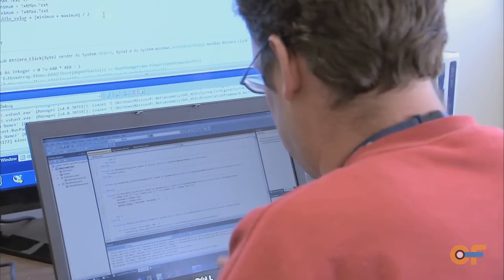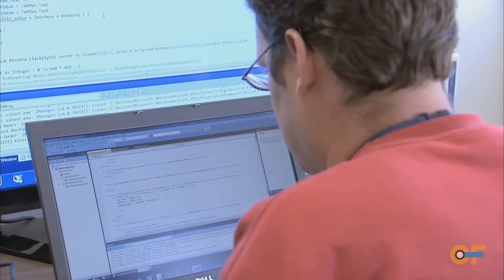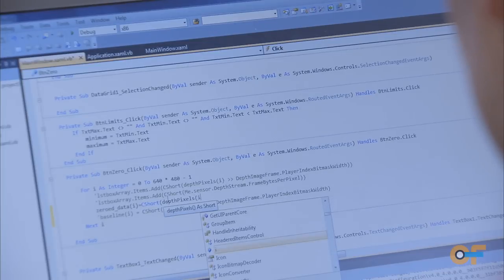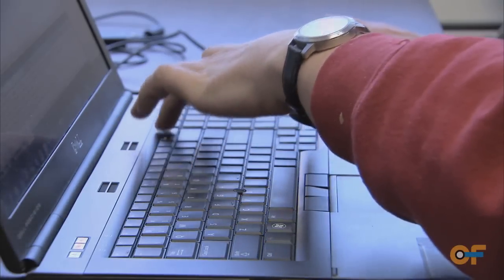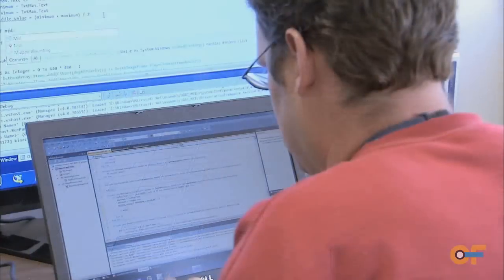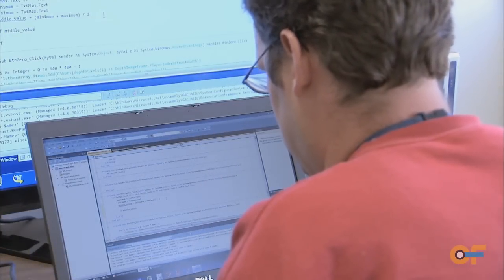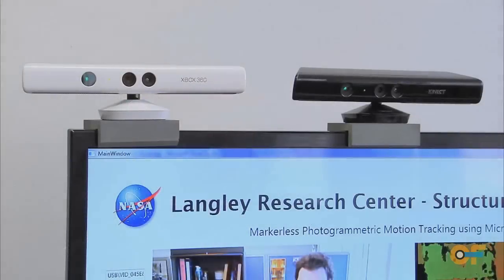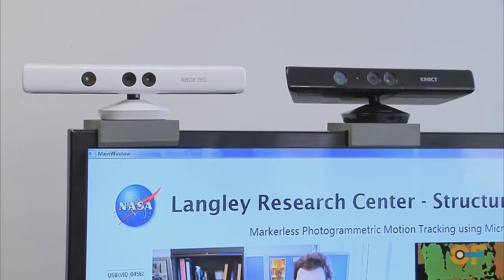NASA | Spaceflight Videogrammetry On the Cheap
NASA Langley researchers are looking into the possibility of using an XBOX Kinect for spaceflight videogrammetry.